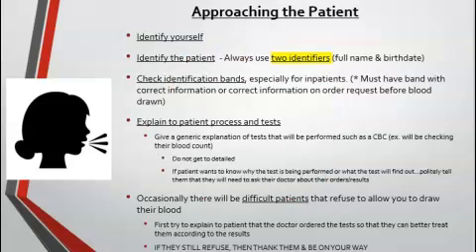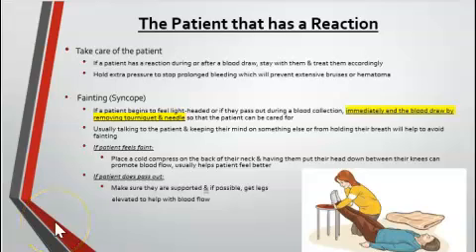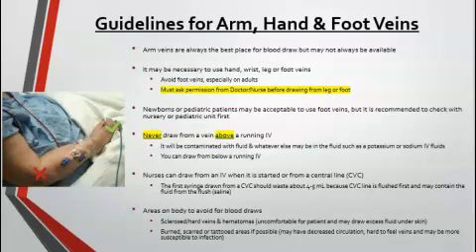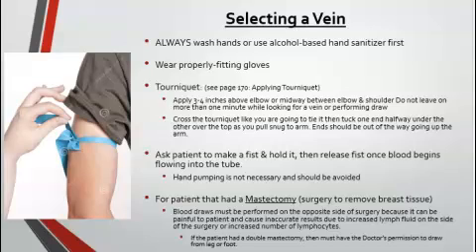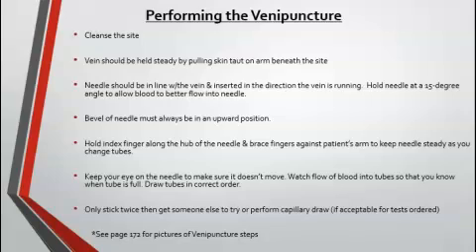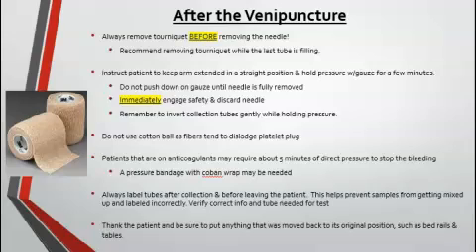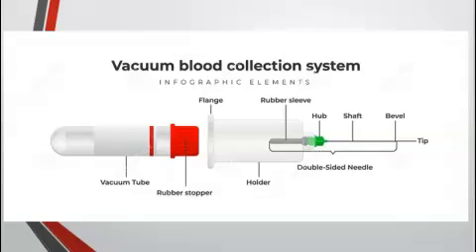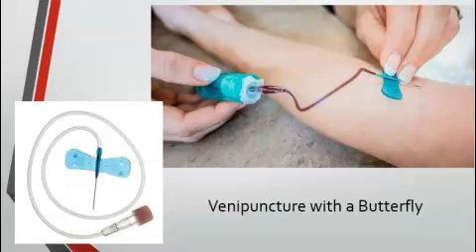MLT 110 Venipuncture Collection Part 2